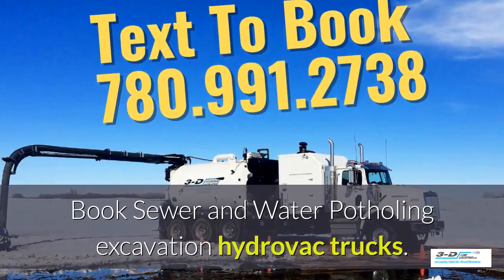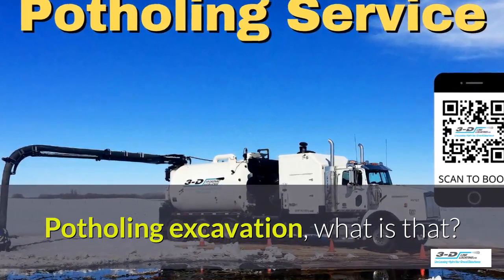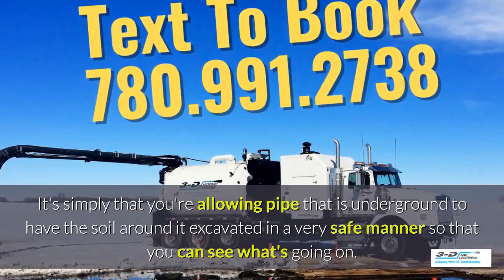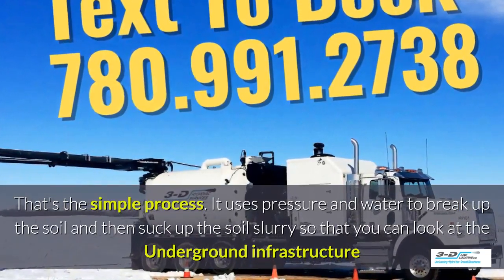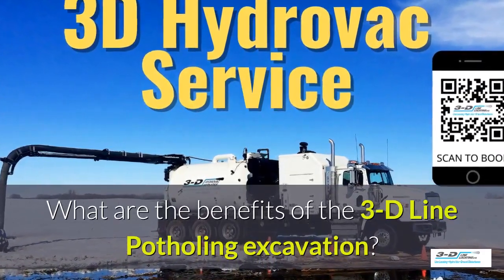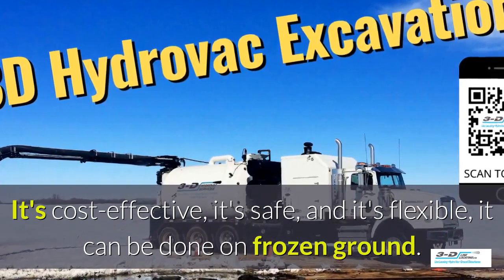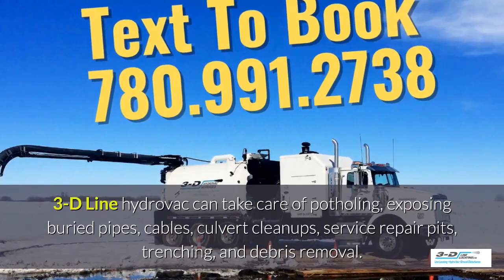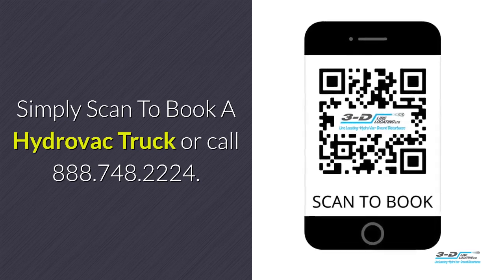Wapiti 780 991 2738 Text for hydrovac excavation